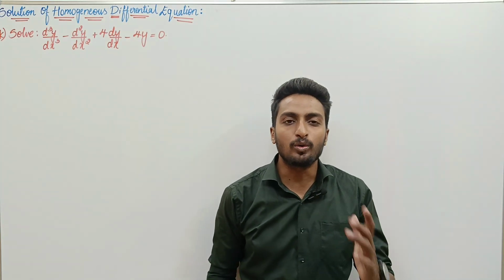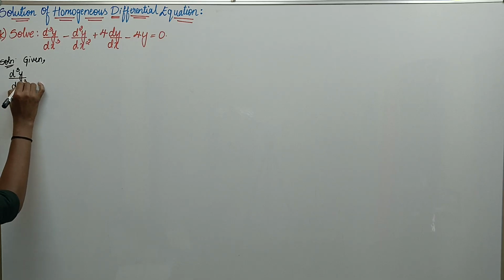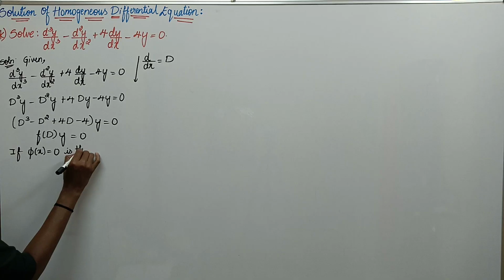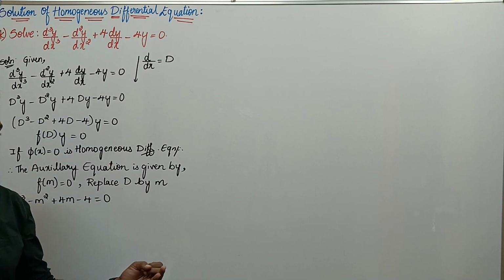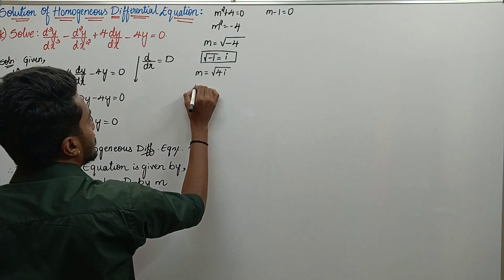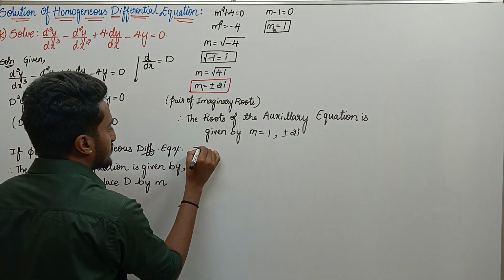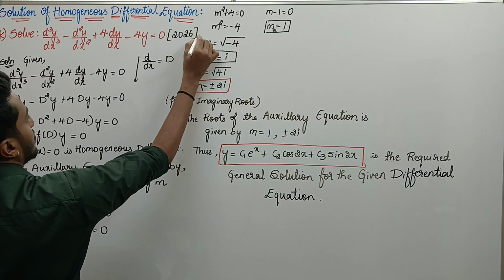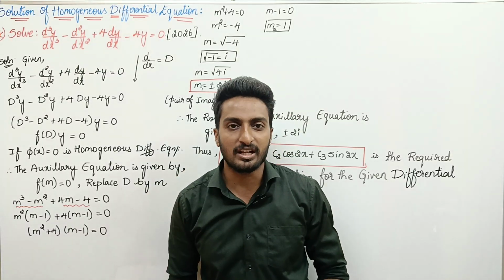Homogeneous Higher Order DE 🔥 | d³y/dx³ - d²y/dx² + 4 dy/dx - 4y = 0 | VTU Engineering Maths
In this video, we solve the following homogeneous linear differential equation with constant coefficients:

\frac{d^3y}{dx^3} - \frac{d^2y}{dx^2} + 4\frac{dy}{dx} - 4y = 0

✅ Topics covered:

· Auxiliary equation (characteristic equation)
· Finding roots (real & complex)
· General solution for distinct & complex roots
· Step-by-step explanation for VTU M1/M2, B.E., B.Tech

📌 Relevant for:
VTU Engineering Mathematics | K-SET | CSIR NET | All university engineering maths exams

🔹 Hashtags (Most searched & trending for 2026)